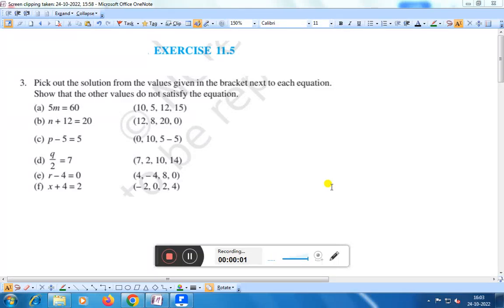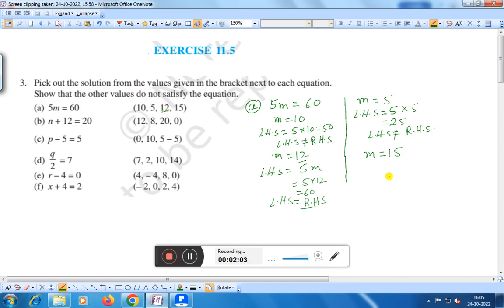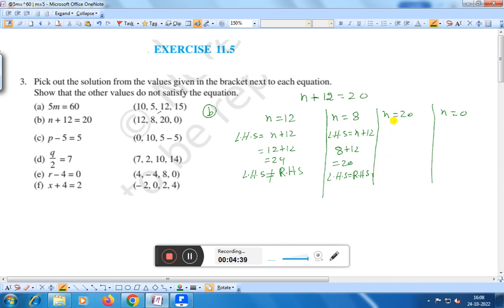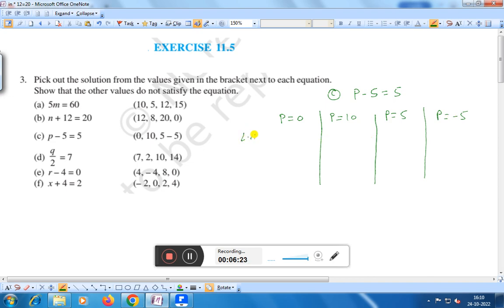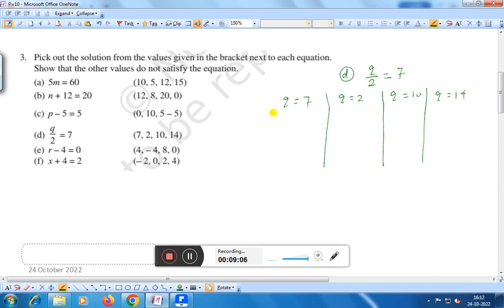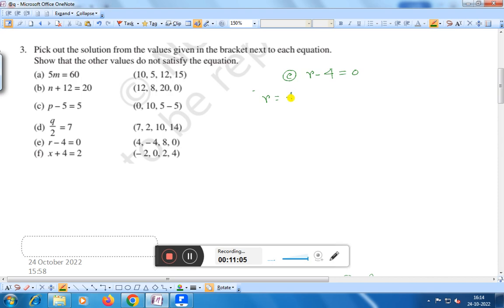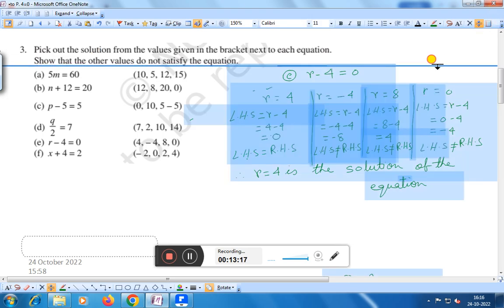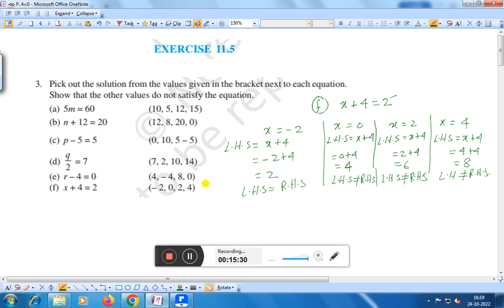EX-11.5 ,Q.NO- 3 CH-11,CLASS-6 ,ALGEBRA,MATHS,NCERT,CBSE